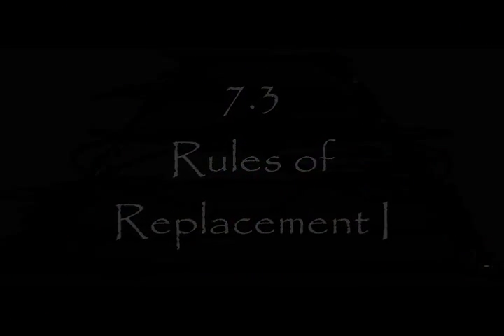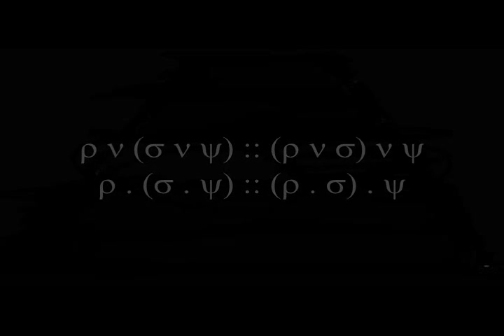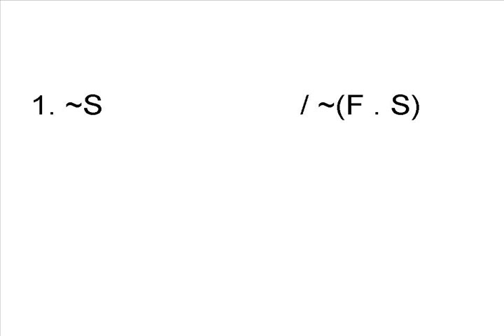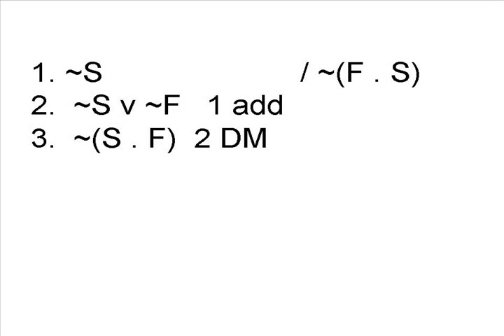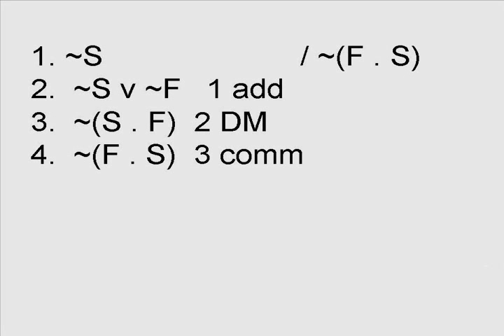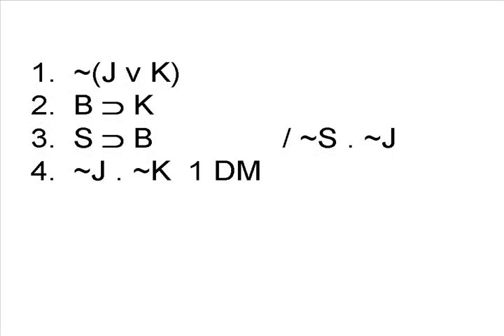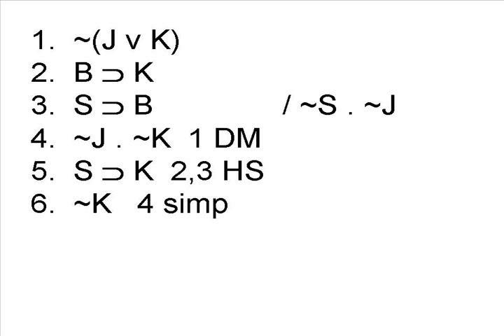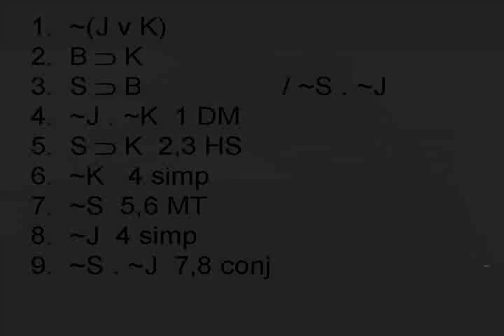Natural Deduction Three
Rules of Replacement for my Introduction to Logic Class.